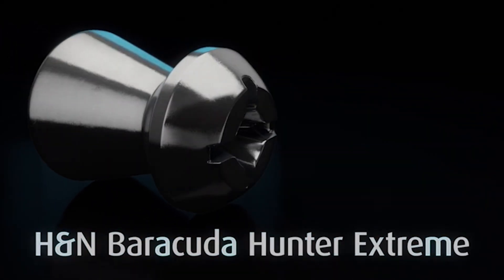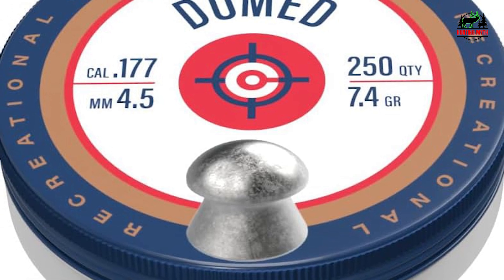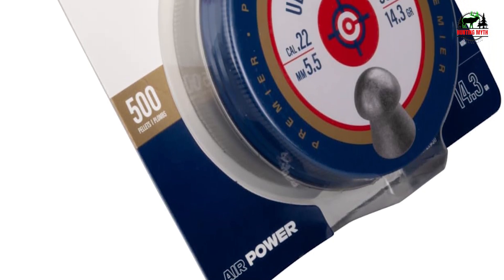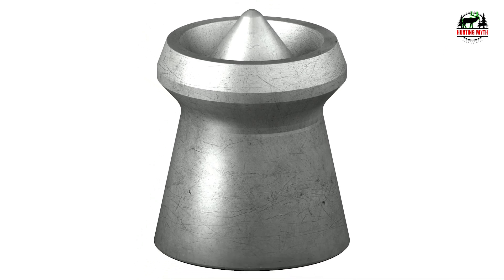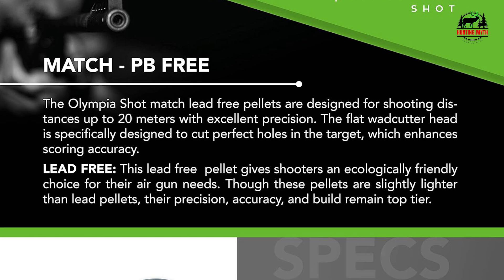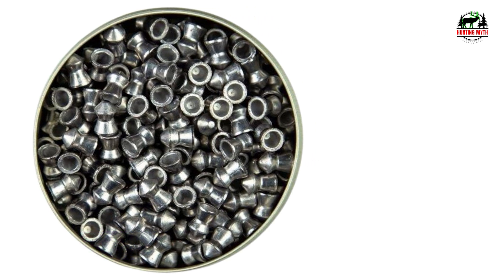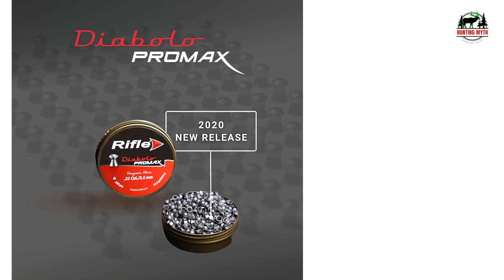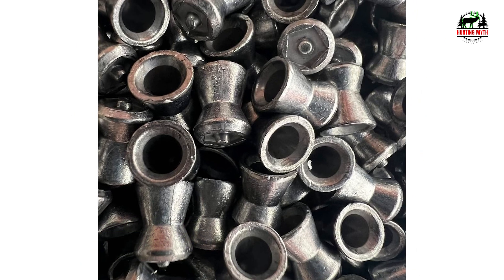Best .177 Pellet for 2024 - Hit Your Target Every Time!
Thinking to buy a .177 pellet? This video will inform you exactly which are the best .177 pellet on the market today.
Check Our Budget & Best Pick For You

Are you looking to improve your air rifle’s accuracy and performance? Whether you’re a target shooter, small game hunter, or just enjoy some backyard plinking, the right .177 pellet can make a world of difference. In this video, we’re diving into the best .177 pellets that deliver the precision, power, and consistency you need to up your shooting game.

5.  Crosman DS177 .177-Caliber Destroyer Pellets

4. Predator QYS Air Gun Pellets | .177 Caliber

3. Olympia Shot Air Gun Pellets | .177 Caliber

2. Rifle Air Gun Pellets | .177 Calibers

1. Hawki Airgun Pellets .177cal/4.5mm Caliber

🎯 Want better performance from your air rifle? Find out which .177 pellets are the best for accuracy, distance, and impact! 🎯

The .177 caliber is a favorite among air rifle enthusiasts due to its speed and versatility. But with so many pellet options available, choosing the right one can be tricky. From hollow points and domed pellets to pointed and wadcutter designs, each type has its own strengths for different shooting scenarios. In this video, we’ll break down the top-performing .177 pellets for all types of shooters, whether you’re practicing long-range shots or hunting small game.

🌟 Here’s what we’ll cover in this video:

* Top Pellet Recommendations: A review of the best .177 pellets available, highlighting their features, such as accuracy, penetration, and impact power.

* Accuracy Tests: Watch real-world accuracy tests with various pellets, so you can see how they perform at different distances and under different conditions.

* Pellet Types Explained: Learn the pros and cons of different pellet designs—domed, pointed, hollow point, and wadcutter—and find out which one suits your needs best.

* Choosing the Right Pellet: Get expert tips on selecting the right pellet based on your shooting goals, air rifle power, and intended use.

Whether you’re shooting targets for fun or honing your skills for competition or hunting, finding the best .177 pellet can take your accuracy and impact to the next level. We’ll guide you through everything you need to know so you can pick the perfect pellet for your air rifle.

Let’s get shooting with the best .177 pellets today!